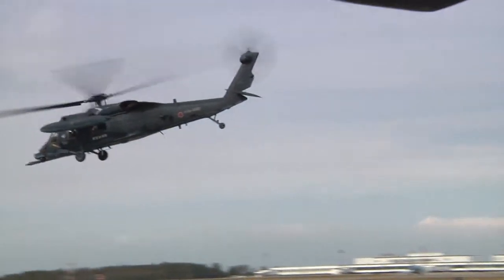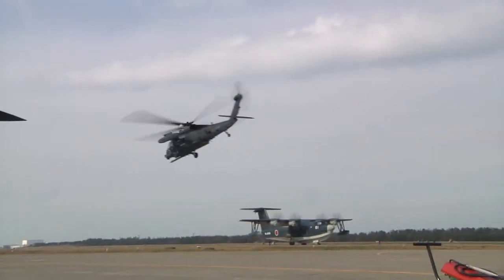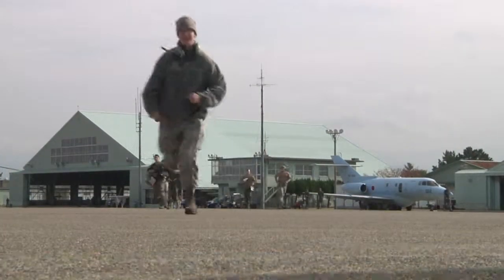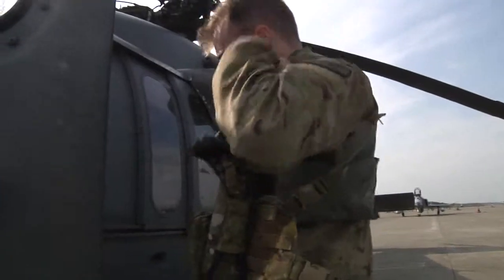Water Search & Rescue at Keen Sword 15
Keen Sword 15 is in action across Japan, and Staff Sergeant Mike Lahrman is at Komatsu Air Base covering the types of operations designed to save lives in typically risky situations.